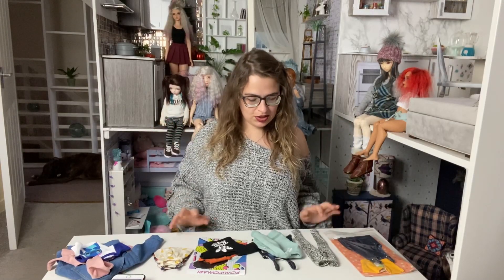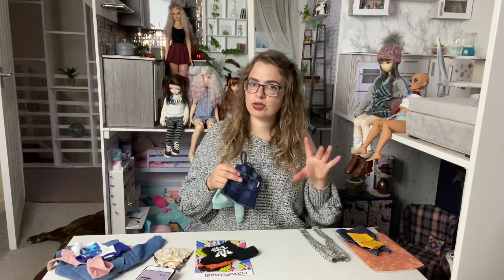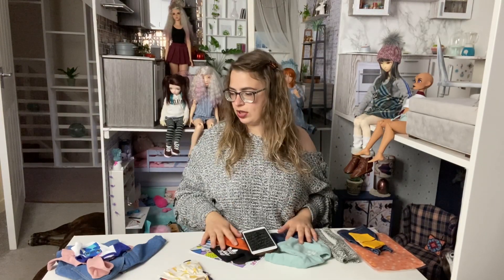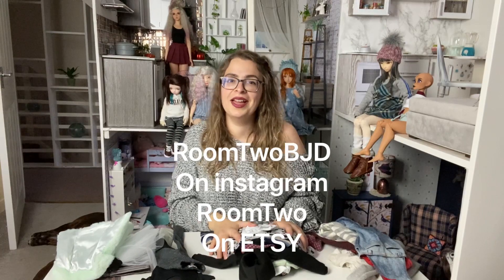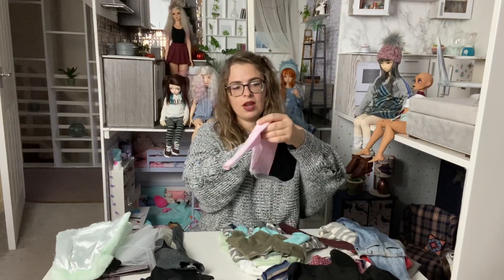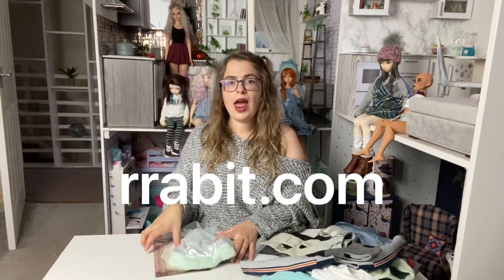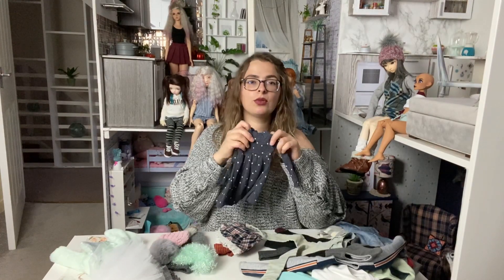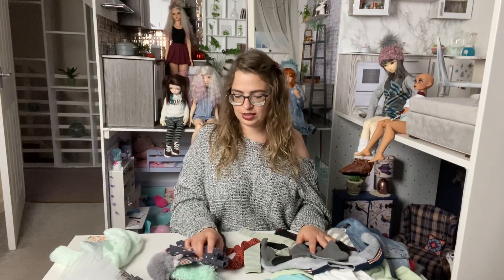Places I buy my BJD clothes from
Please note BJD is an adult collector's item.Here I talk about store I mostly use to buy my BJD clothes. Few of them in I'm Pinktezka on Instagram
Stores mentioned in a video:
@roomtwobjd @rumpleclothing @balljointedsoulmates @debidoodoll volsusa.com.  TTYA on etsy. Pomipomari on etsy, m.nine9style.com, rrabbit.com  MommysewingKR